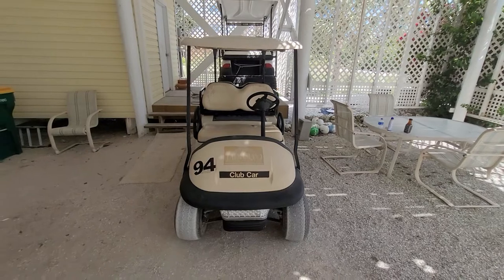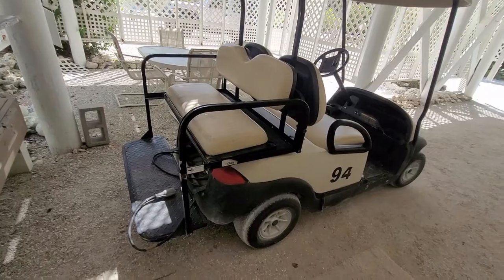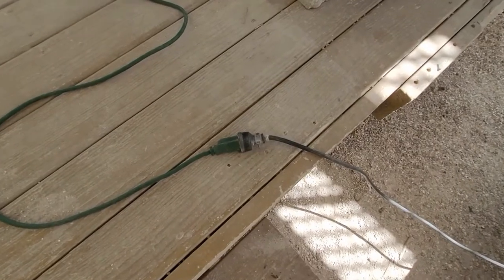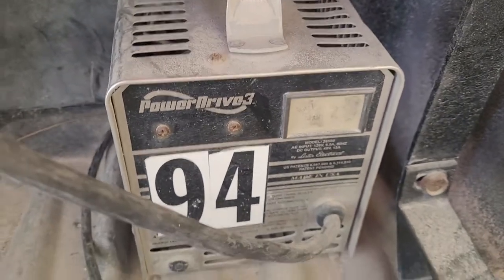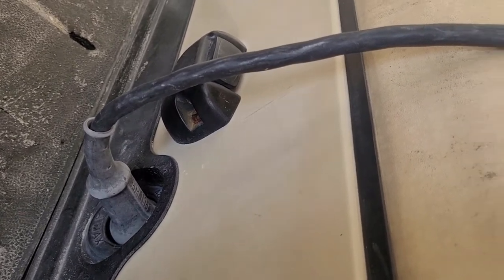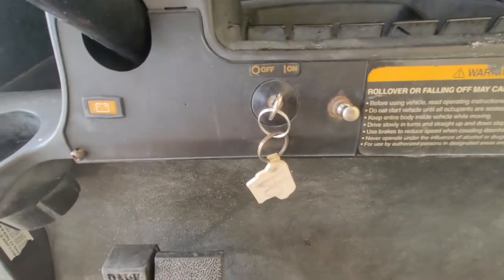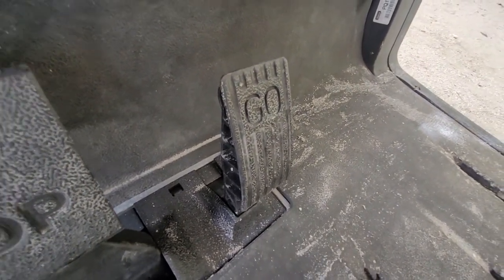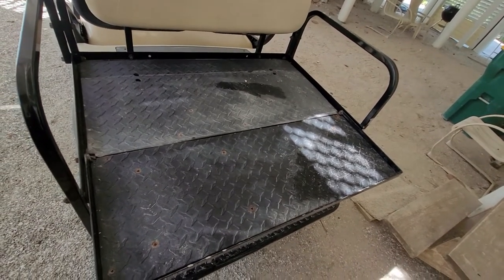How To Operate A Golf Cart For Dummies Beginner's Guide Palm Island Resort Rental Placida, Florida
How To Charge It, Turn It On, How To Put It In Forward & Reverse, Park, Use The Lights, and More Explained!!! Palm Island Resort, Don Pedro Island, Knight Island.

Other Videos Relating To Palm Island Resort Don Pedro Island & Knight Island, Placida, FL:

Beautiful Palm Island Resort Don Pedro Island & Knight Island Adventurous Golf Cart Tour Placida, FL

BEAUTIFUL PALM ISLAND RESORT VACATION HOME RENTAL SURFSONG WALK AROUND PLACIDA, FL

Rum Bay Restaurant Palm Island Resort, Don Pedro Island, & Knight Island Placida, Florida Review

Coconut's Store Palm Island Resort Don Pedro Island & Knight Island Ice Cream & Rentals Placida, FL

Best Place To Find Shark Teeth At Palm Island Resort Don Pedro Island & Knight Island Placida, FL

Take A Ride On The Palm Island Transit Ferry Palm Island Resort Don Pedro Island & Knight Island FL